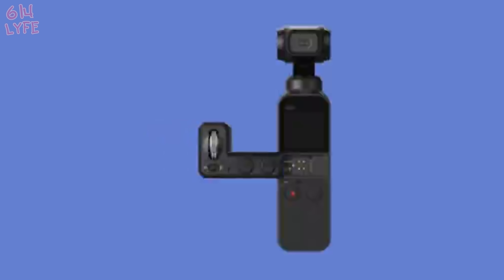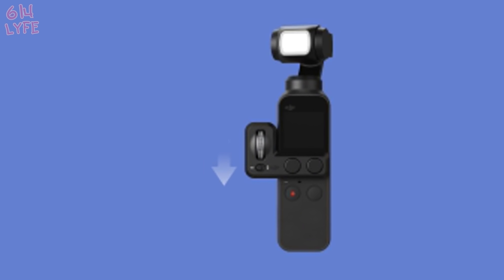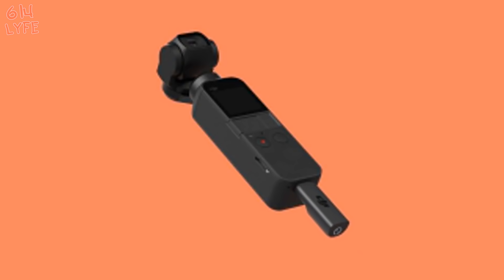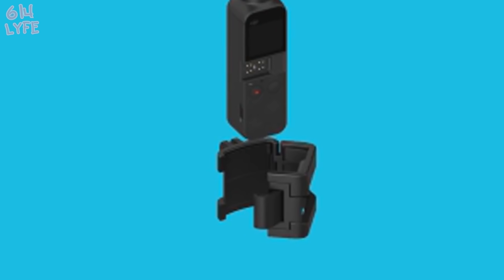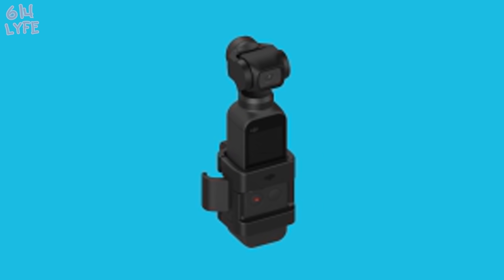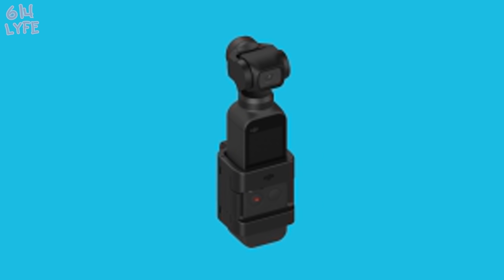Top "10" Must Have OSMO POCKET Accessories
So you just got the Dji Osmo Pocket and you want to get some accessories.  Well today I go over what in my opioion at this time are the top 10 must have accessories for the osmo pocket.

I go over the water proof case the external audio adapter the nd filters, gopro mounts, extender pole, fly wheel, and so much more.  I would love to hear what some of your favorite accessories are for the osmo pocket so leave them in the comments.

Equipment I use in filming my videos:

Main Camera: Sony FDR-AX53
Main Mic:  Rode Filmmaker kit
Mic 2: Rode Video Micro
Lights: Dracast s series LED500
Main Drone: DJI Mavic 2 zoom
Drone 2: DJI Mavic Pro
Camera 2: Nikon D5100
Camera 3: GoPro Hero 3+ Black
Camera 4: Iphone 7
Camera 5: GoPro Hero 7 Black
Camera 6: DJI Osmo Pocket

Equipment available at:

Sony FDR-AX53